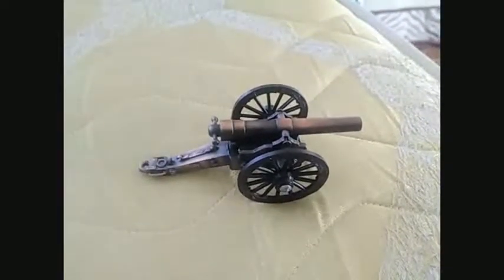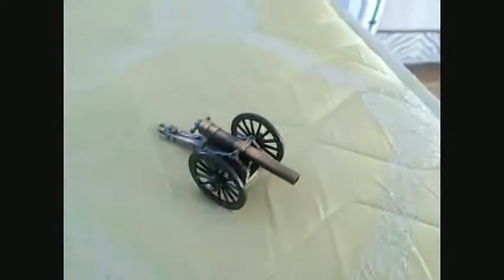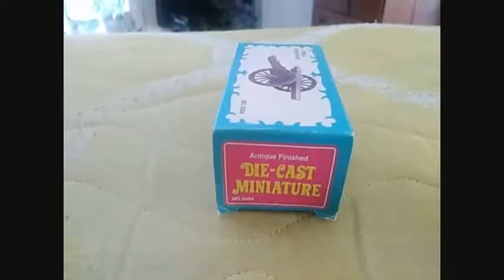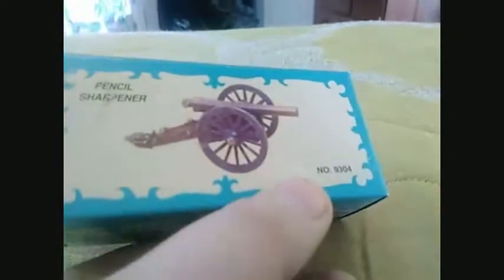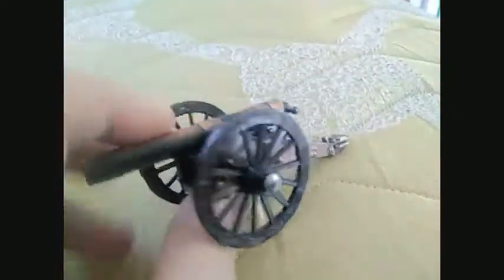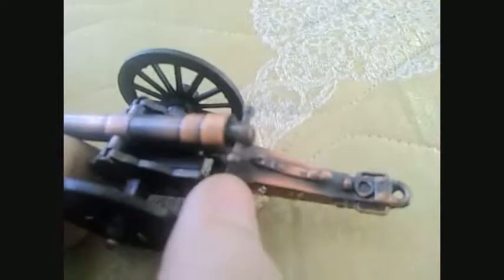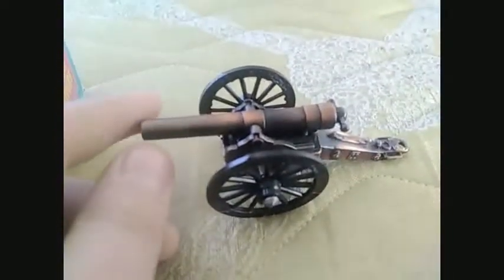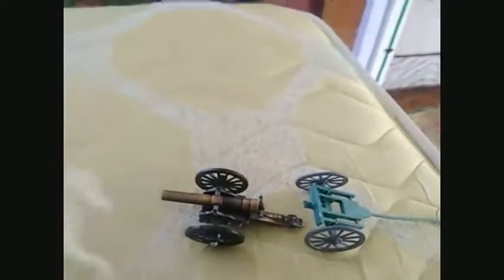Diecast Civil War Cannon